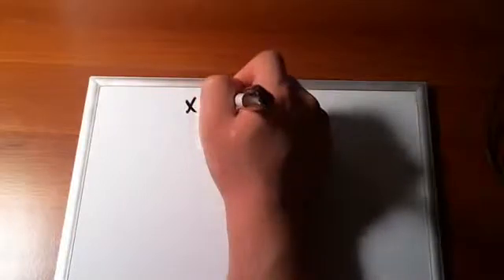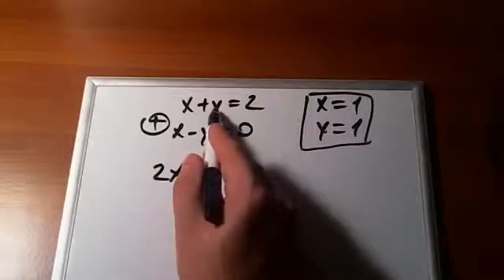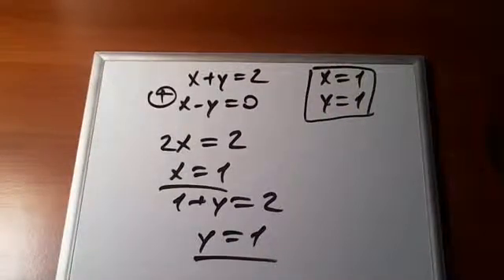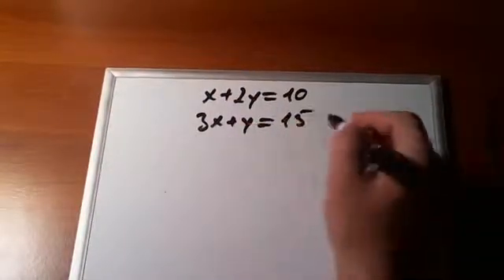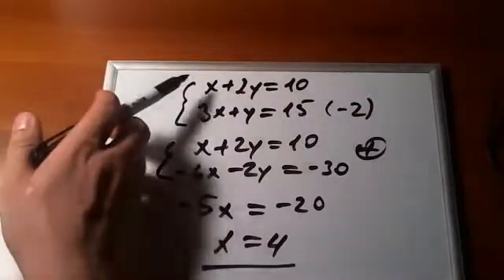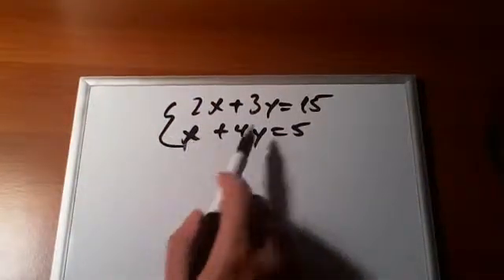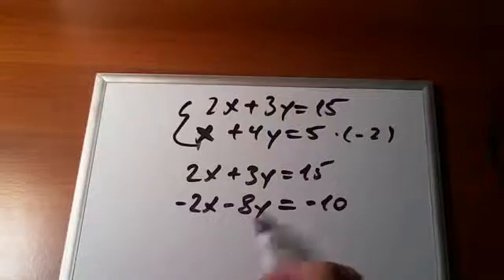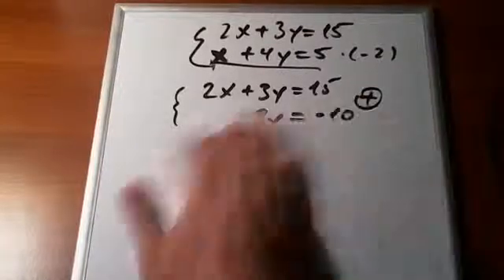VIdeo Tutorial Other Way of Solving Systems of Linear Equations with TWO Unknowns (Variables)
This is a video tutorial on how to solve systems of linear equations with two unknowns (variables). In this video I showed the other way you can solve systems of linear equations.

Skype name mathtutorfl